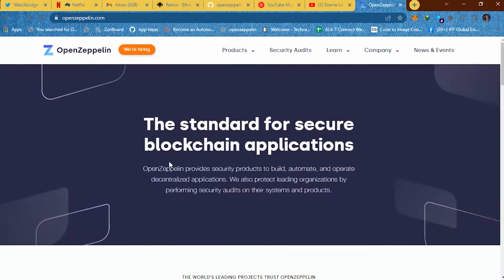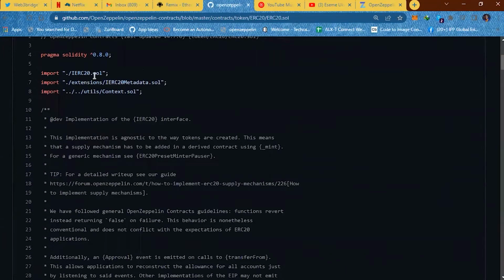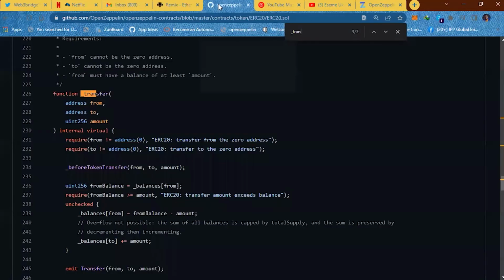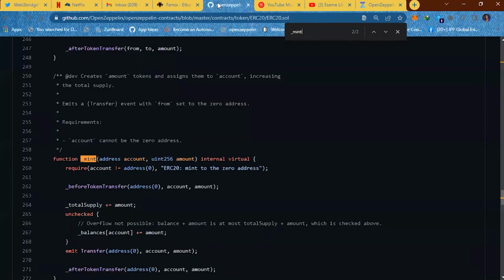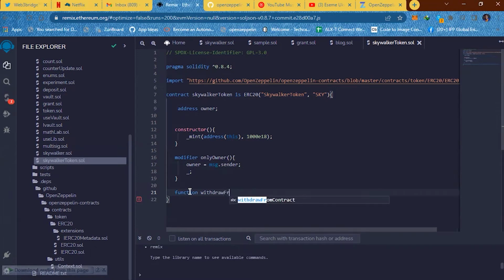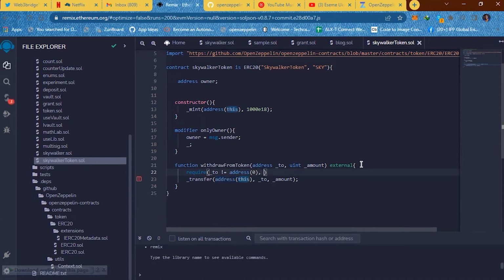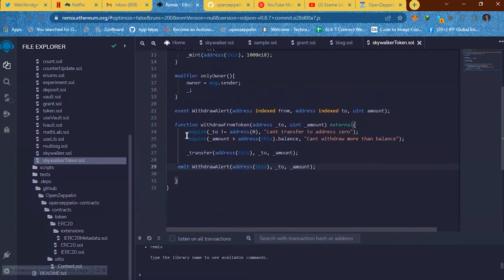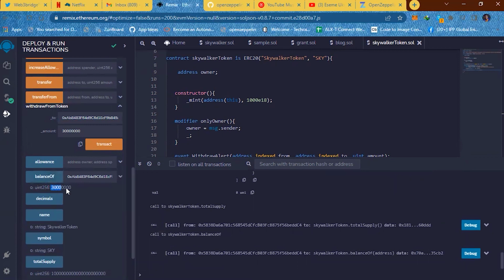Web3Bridge Vlog Week 5 - How to Create An ERC20 Token The Easy Way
In this video we, created an ERC20 Token called, Skywalker Token, using solidity and the openzeppelin library